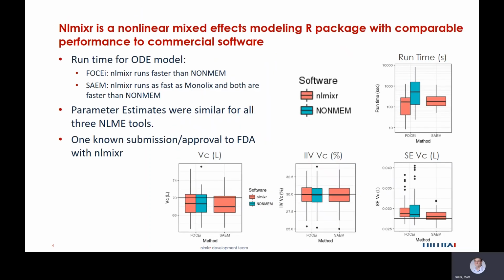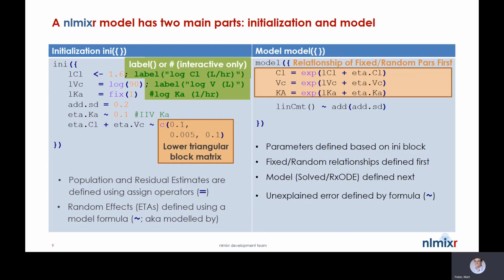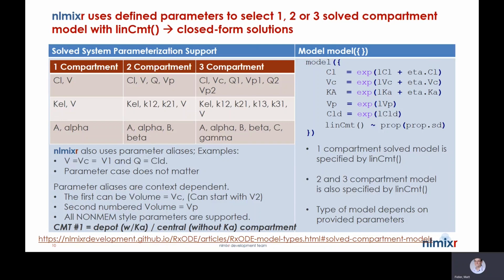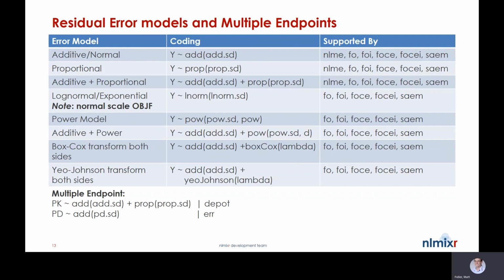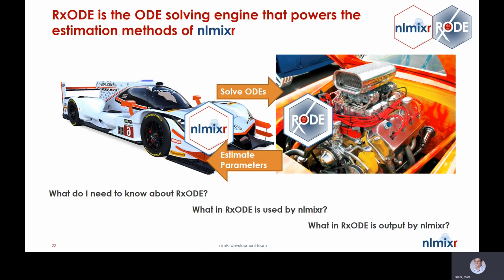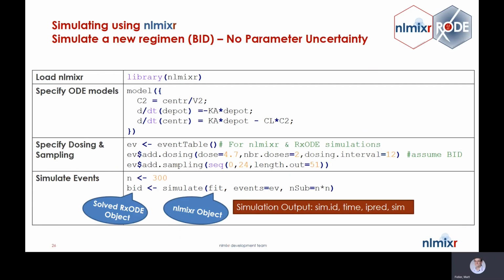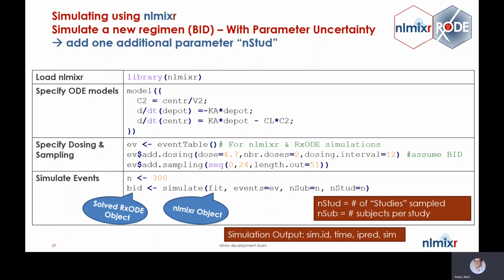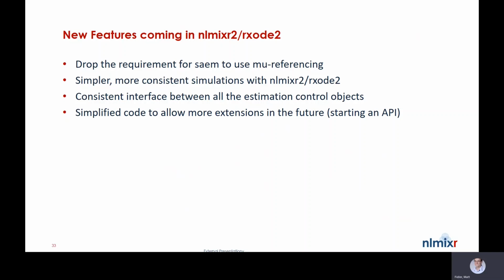WCoP nlmixr 2022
This is the training for nlmixr in WCoP 2022